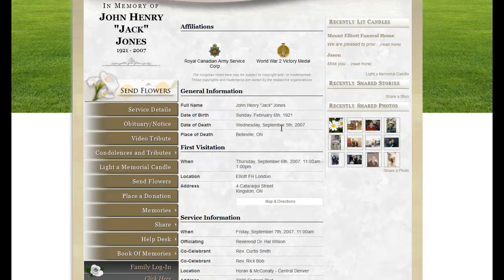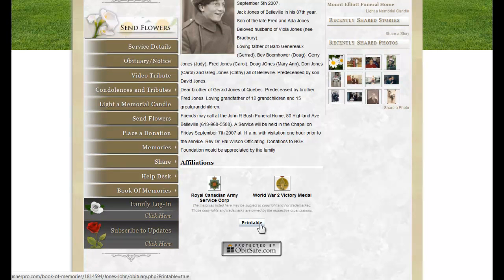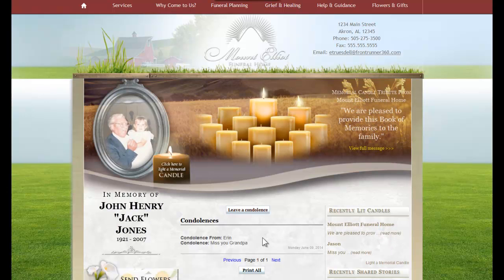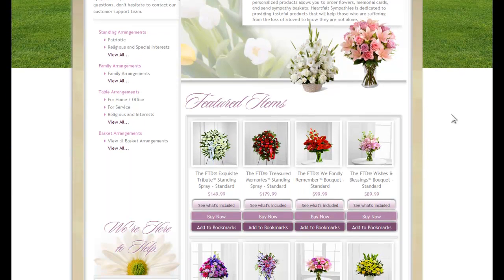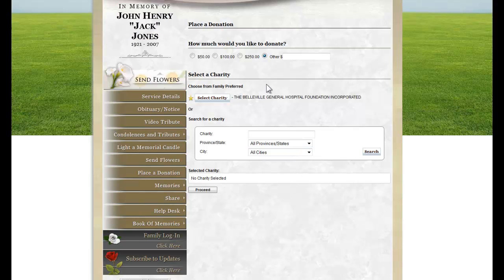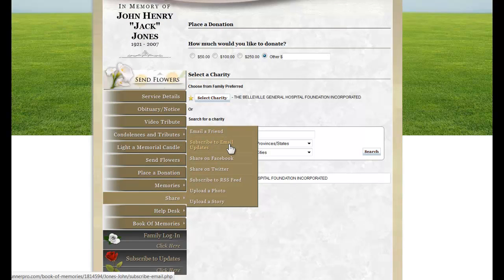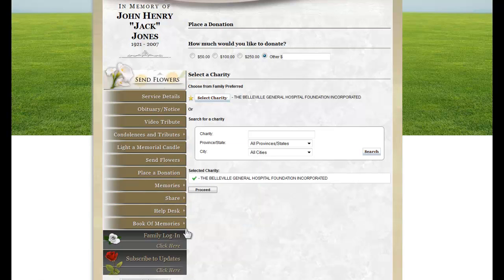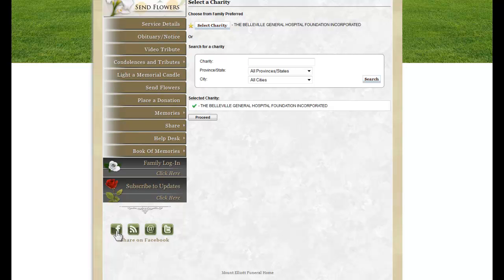BOM Overview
An overview of the Book of Memories